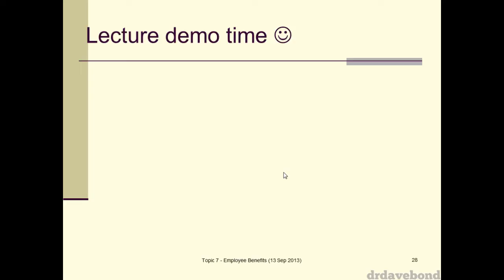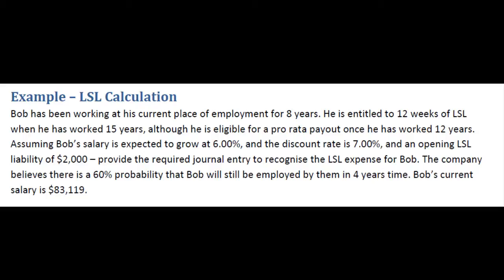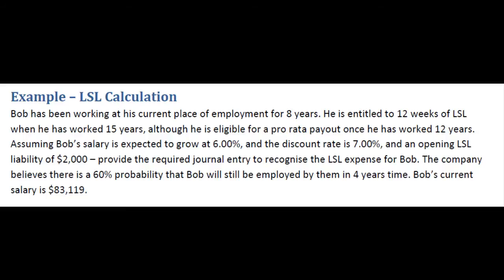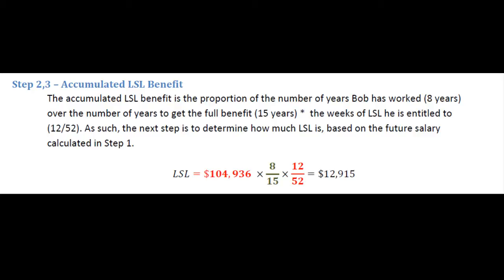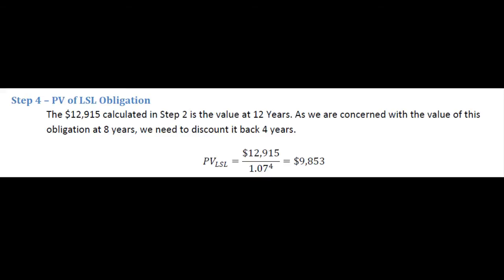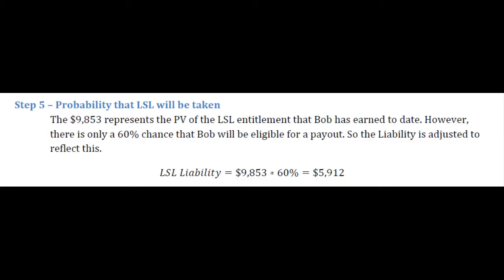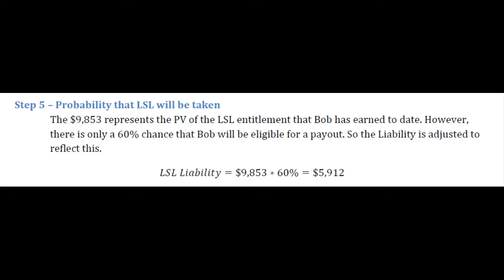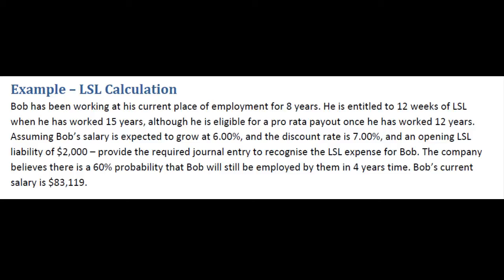Accounting for Employee Benefits - Part 7/8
This is a recording of a lecture presented on the 13th of September 2013. It covers the accounting for employee benefits pursuant to AASB119 (which is equivalent to IAS119).
Topic areas include:
- Defined Contribution Plans
- Defined Benefit Plans
- Long Service Leave